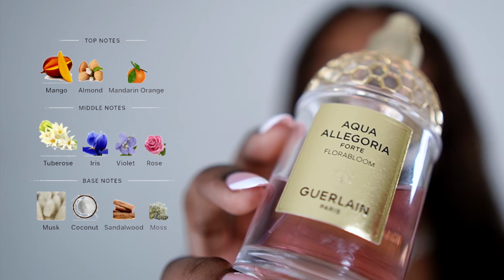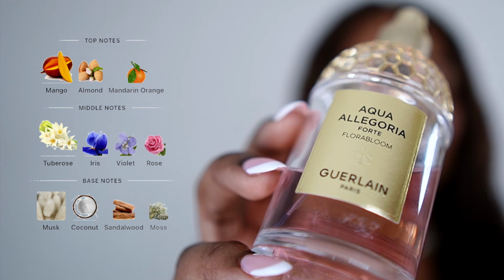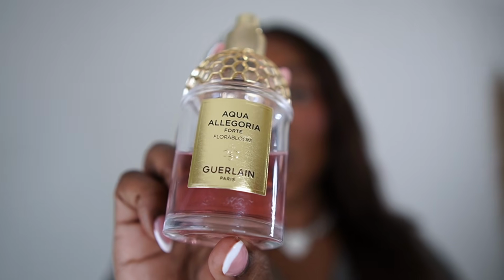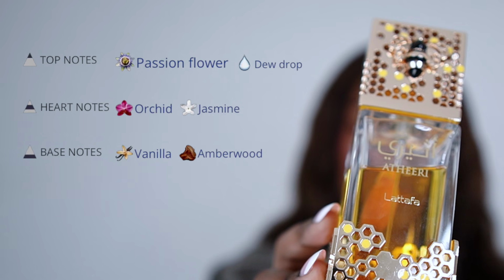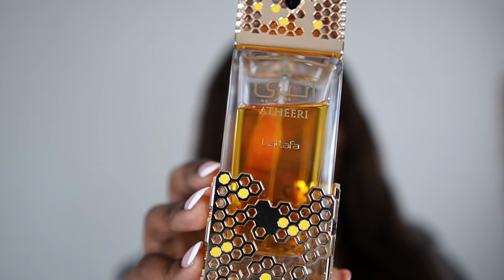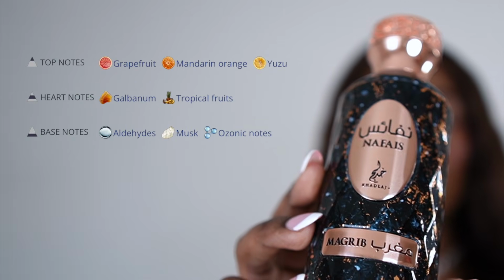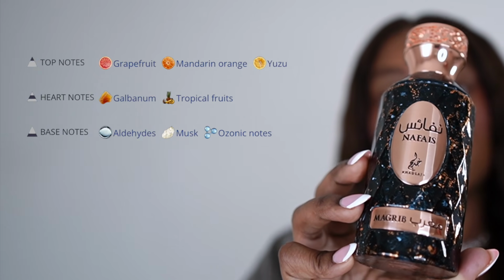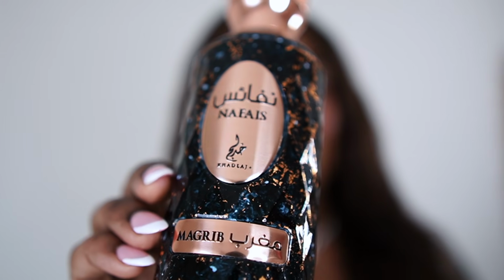Top Fruity SPRING PERFUMES that Turn Heads! Arabian & Niche Fragrances | xoxo, Ker-leen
Looking for the best fruity spring perfumes that actually turn heads? 🌸🍓
In this video, I’m sharing my top Arabian and niche fruity fragrances that smell irresistible, unique, and perfect for spring 2026.

Fragrances Mentioned:
Guerlain Aqua Allegoria Florabloom Forte
Lattafa Atheeri
Killian Forbidden Games

WHAT I'M WEARING:
Top: ZARA (hubby's jacket)
Jewelry: Tiffany's
Lippie: Charlotte TIlbury (discontinued)

XOXO,
Ker-Leen
Col. 3:14

or